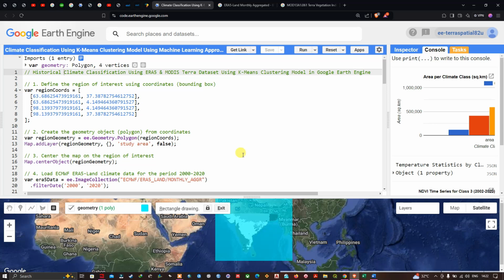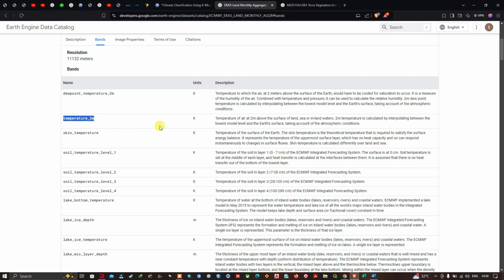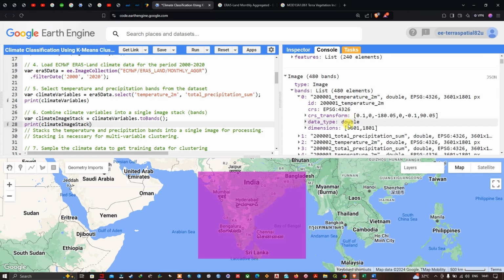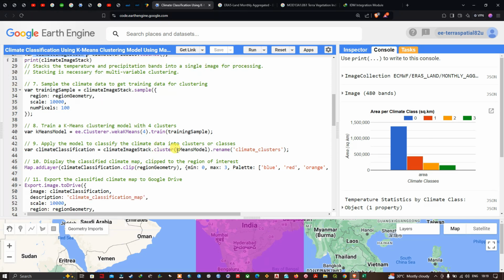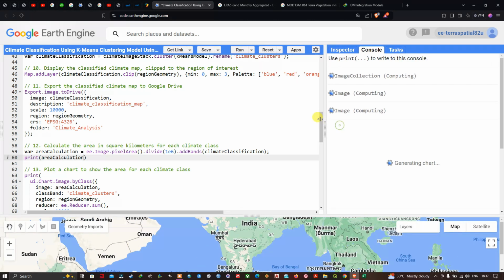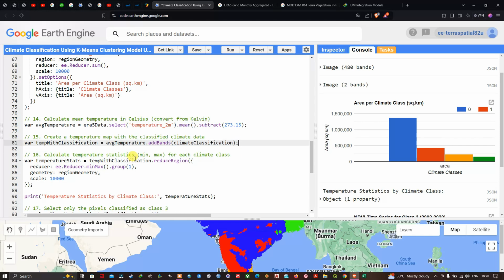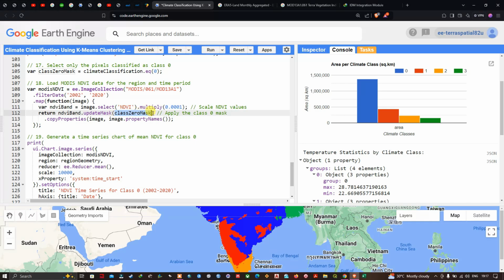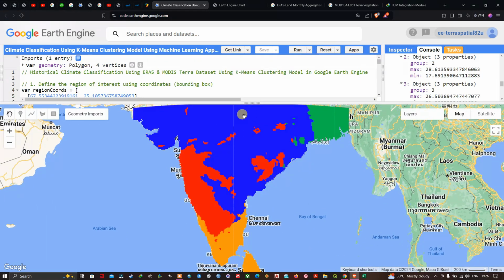Climate Classification with K-Means Clustering Model in Google Earth Engine | ERA5 & MODIS Datasets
In this video, we take you step-by-step through a fascinating process of historical climate classification using Google Earth Engine (GEE). We'll dive into the ERA5-Land and MODIS Terra datasets, applying a K-Means clustering model to uncover climate patterns over time (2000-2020).
✨ Key Highlights:
• Define a region of interest with coordinates.
• Load and combine climate variables (temperature & precipitation).
• Train a K-Means clustering model to classify the climate data.
• Visualize and export the classified climate map.
• Perform area and temperature calculations for each climate class.
• Analyse NDVI time series for the climate class with MODIS data.
📊 Charts & Visualization:
• Climate classification map with color-coded clusters.
• NDVI time series for detailed vegetation insights.
• Temperature statistics and area distribution per climate class
🚀 Whether you're a climate enthusiast or a GEE pro, this video is packed with techniques to enhance your Earth observation projects!